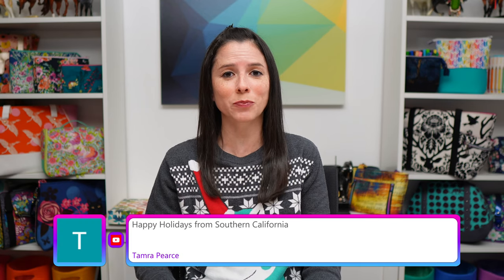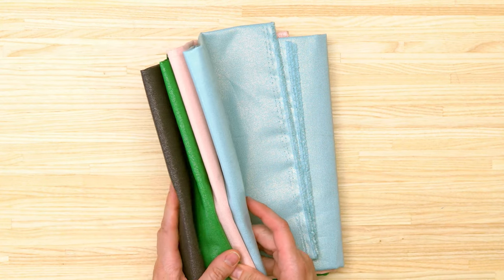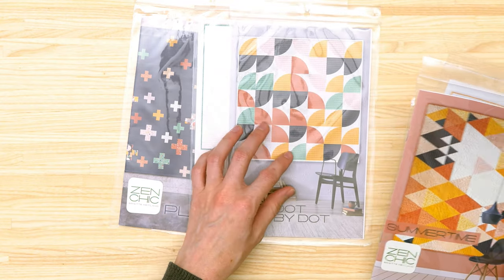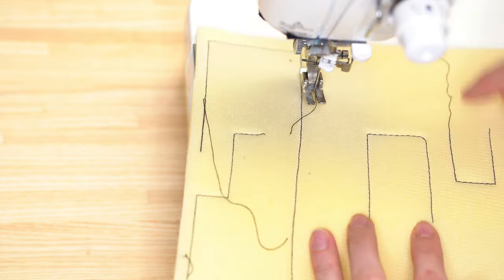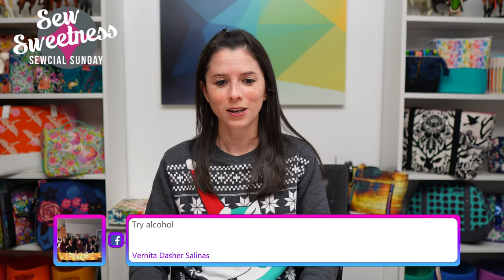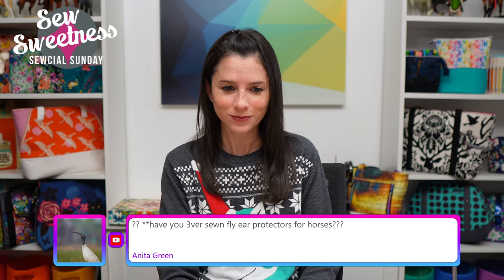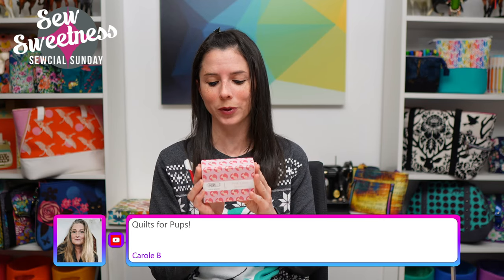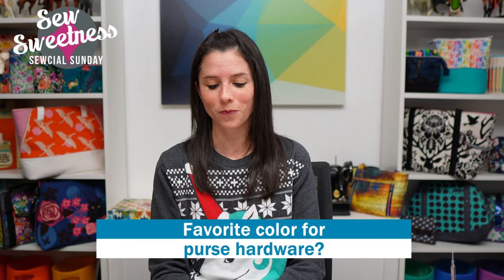Sewcial Sunday - Demo - How to Avoid Skipped Stitches in Corners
0:00 Intro
2:56 Martelli Snap Caddy
6:06 Paula's quilt
8:14 various fabrics
10:37 Top 10 Games of 2021
14:04 Pop Art Pups collage quilt and Zen Chic quilt patterns
16:58 Demo - How to Avoid Skipped Stitches in Corners
23:25 Questions and Answers

Here is a list of all of the products that I talked about this week

The giveaway at the end of the video is in no way sponsored, endorsed or administered by, or associated with Facebook. You understand that you are commenting as your method of giveaway entry with the owner of this YouTube/Facebook page. Entries will be counted out of all comments posted to this video on the Sew Sweetness YouTube and Facebook channels from Sunday, December 19, 2021 from 6pm CT to Saturday, December 25, 2021 at 11:59pm CT.